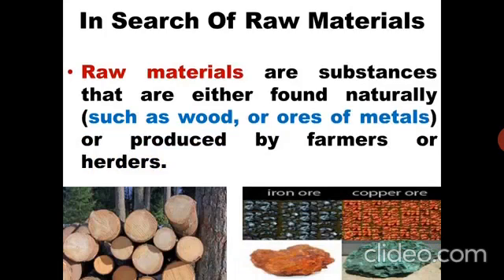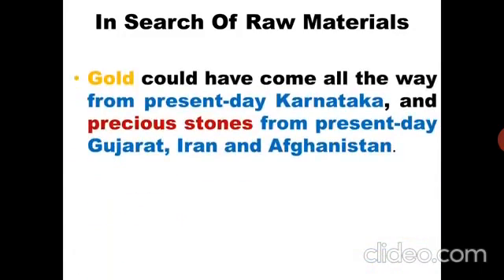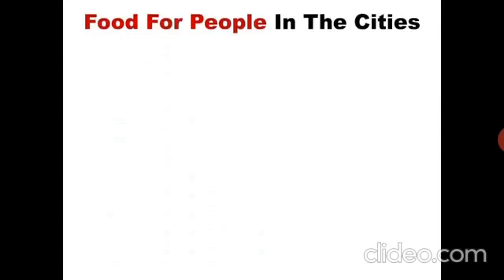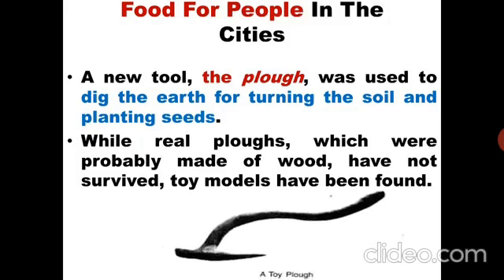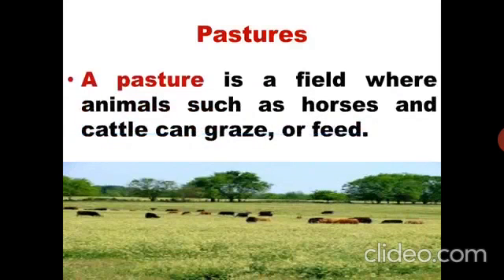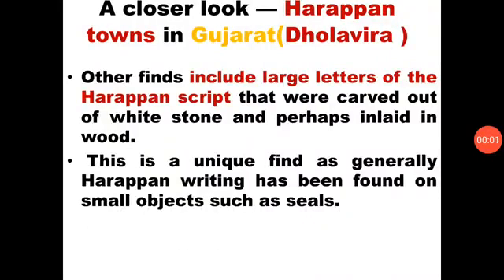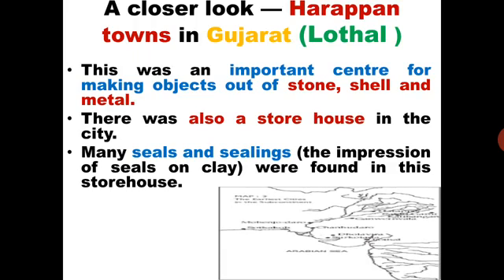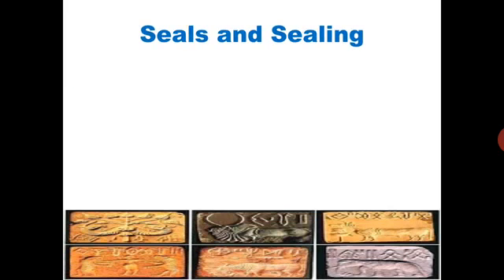6 SST 22